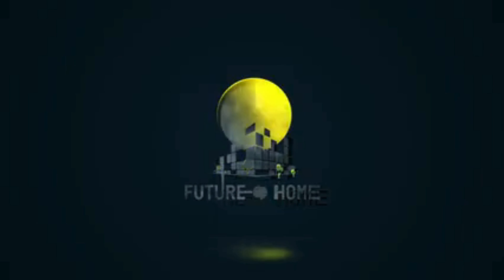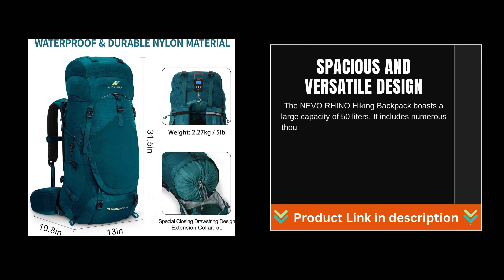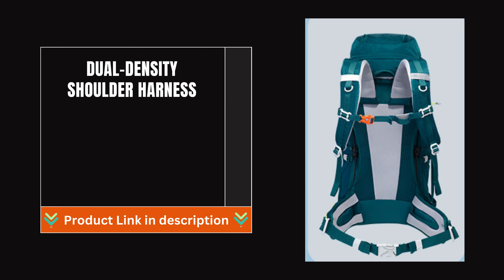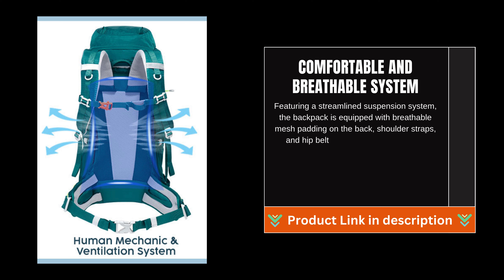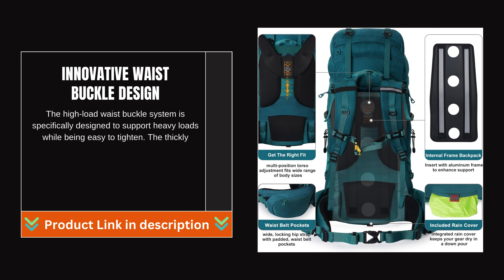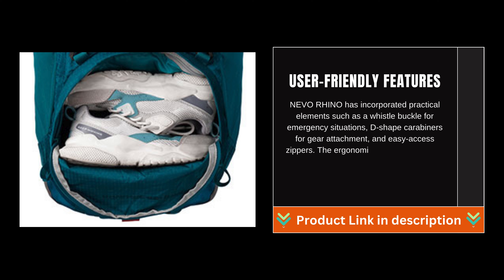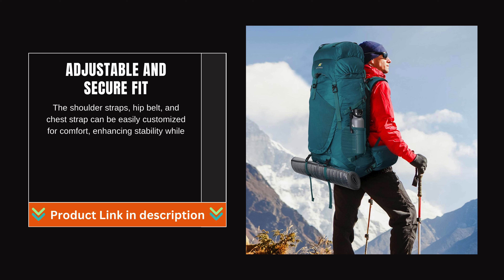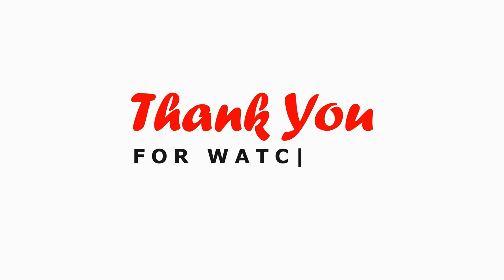Top Features of the NEVO RHINO Hiking Backpack | Review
Features:
Spacious and Versatile Design: The NEVO RHINO Hiking Backpack boasts a large capacity of 50 liters. It includes numerous thoughtfully designed pockets, such as two top pockets, a hydration pack pocket, and multiple side pockets for essentials like water bottles and phones. This makes it ideal for extended outdoor adventures like hiking, cycling, and backpacking.

Durable and High-Quality Materials: Constructed from sturdy rip-stop nylon, this backpack is scratch-resistant and designed for rugged outdoor use. The durable zippers and high-density stitching enhance its longevity, while reinforced stitching at stress points ensures it can withstand heavy loads.

Comfortable and Breathable System: Featuring a streamlined suspension system, the backpack is equipped with breathable mesh padding on the back, shoulder straps, and hip belt. This design helps relieve fatigue during long treks and promotes ventilation, ensuring you stay cool and comfortable, even on warm days.

Innovative Waist Buckle Design: The high-load waist buckle system is specifically designed to support heavy loads while being easy to tighten. The thickly padded dual wishbone waist pad provides independent top and bottom hip adjustments, allowing for a more customized fit.

User-Friendly Features: NEVO RHINO has incorporated practical elements such as a whistle buckle for emergency situations, D-shape carabiners for gear attachment, and easy-access zippers. The ergonomically designed semi-circle hollow at the back adds an extra layer of comfort, especially when the backpack is fully loaded.

Adjustable and Secure Fit: The shoulder straps, hip belt, and chest strap can be easily customized for comfort, enhancing stability while you move. This adaptability allows you to carry heavier loads more comfortably, making it suitable for both men and women on any outdoor adventure.

Future | Home

🕒 Timestamps
0:00 –: Overview
0:11–: Spacious and Versatile Design
0:38–: Dual-Density Shoulder Harness
0:55–: Comfortable and Breathable System
1:14–: Innovative Waist Buckle Design
1:31–: User-Friendly Features
1:53–: Adjustable and Secure Fit
2:11–: Conclusion